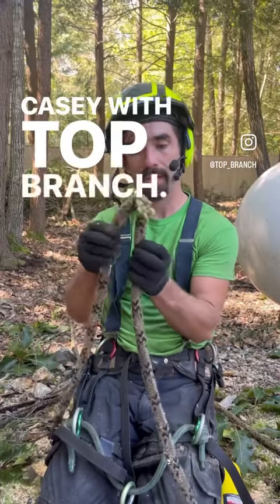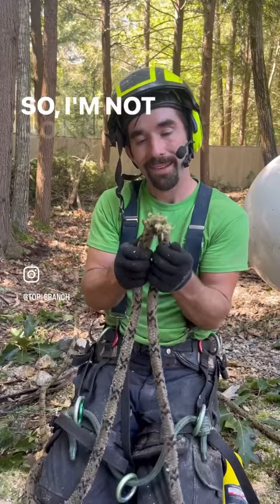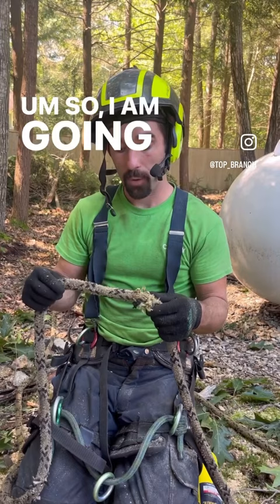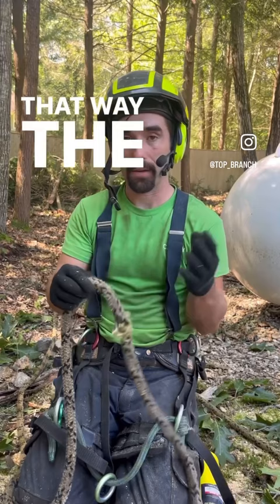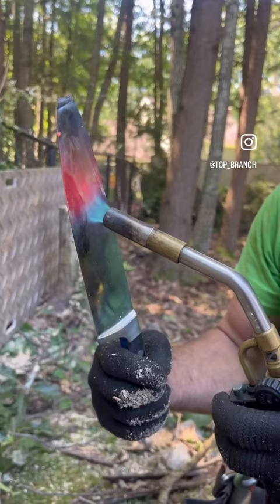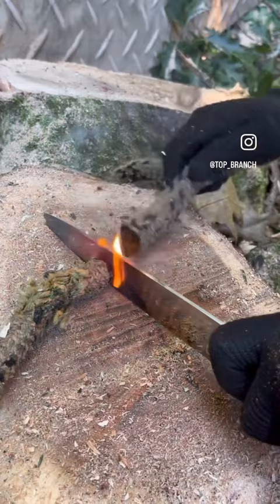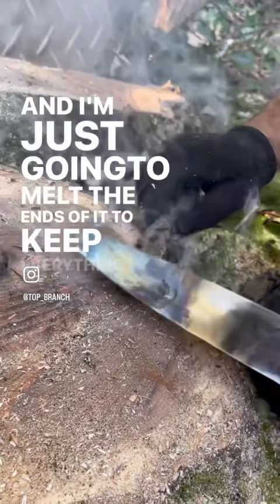How Fix A Damaged ROPE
Casey walks you through how we repair a damaged lowering line and rebuild the tie end.
Hope this video helps! HAPPY CUTTING